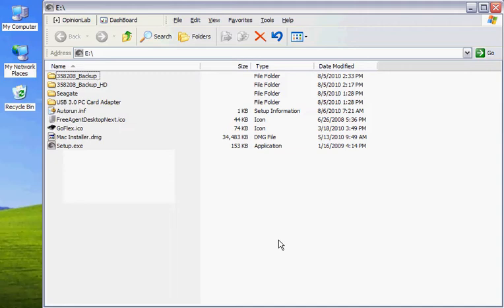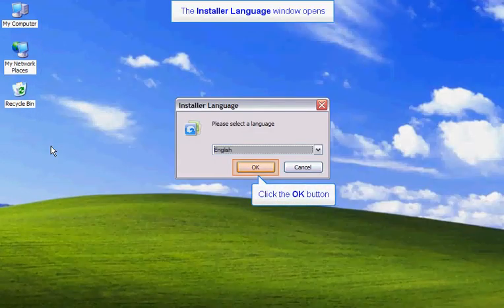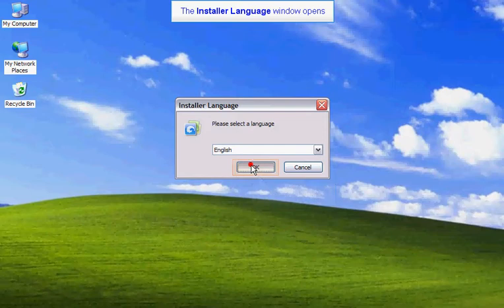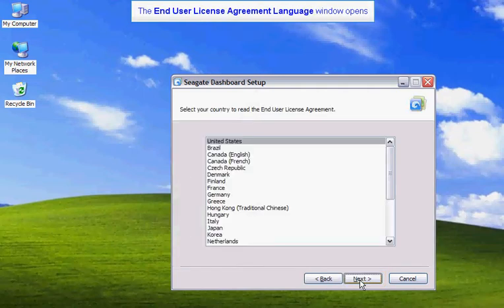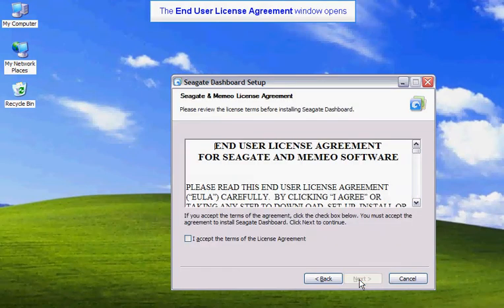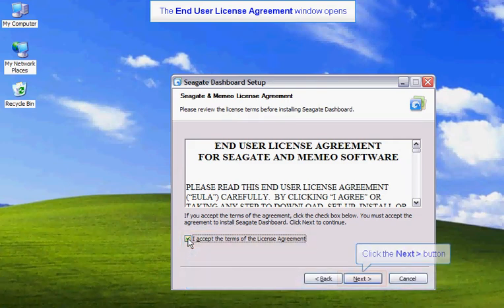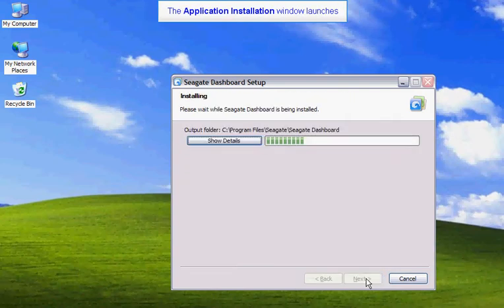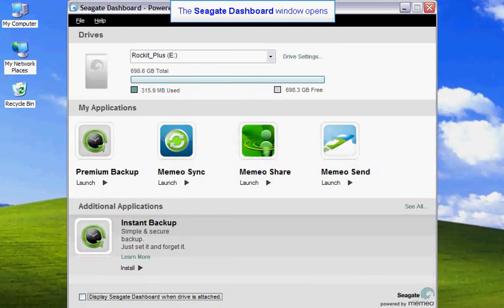How to install the Windows software bundled with FreeAgent GoFlex Pro / Slim drive